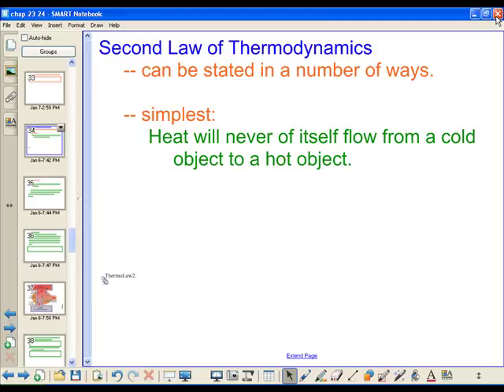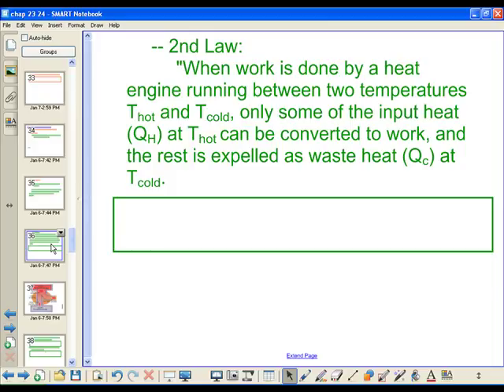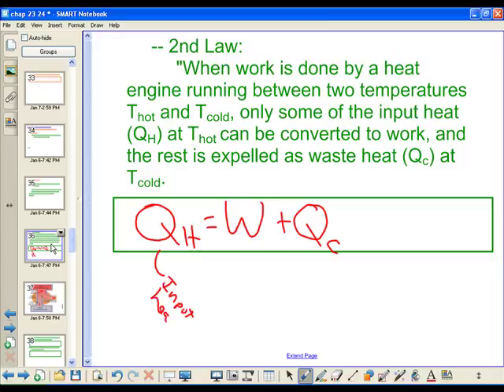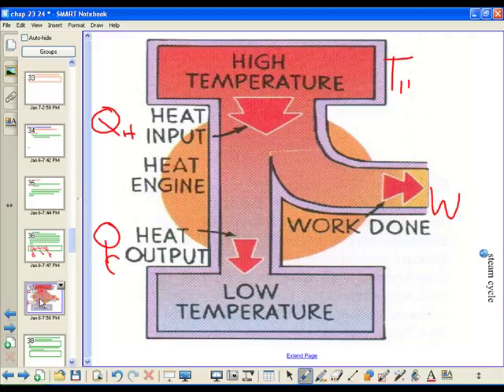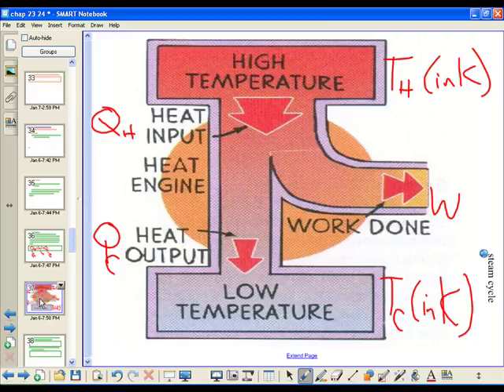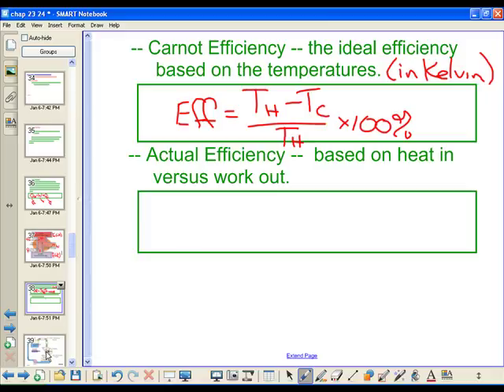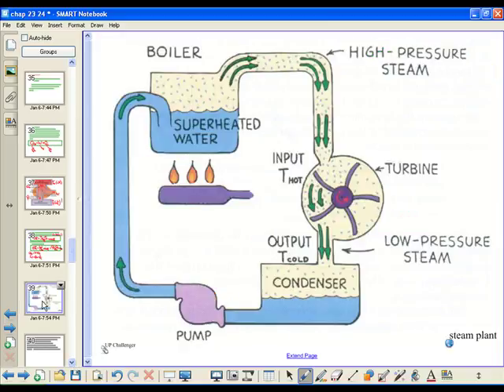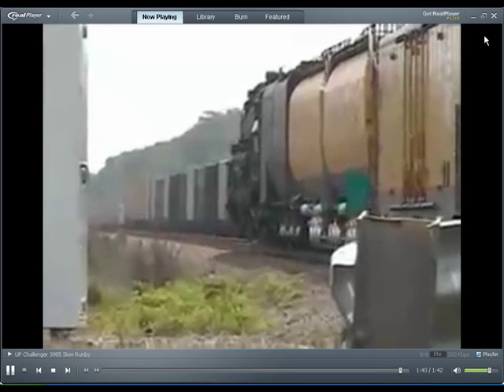11 14 Feb 2011 part 1